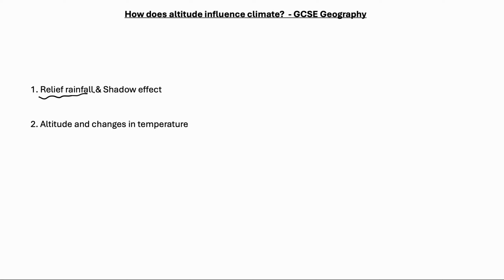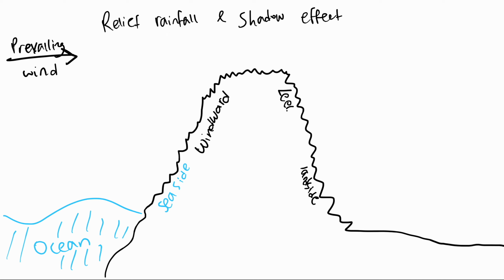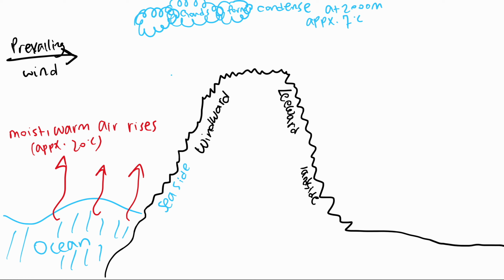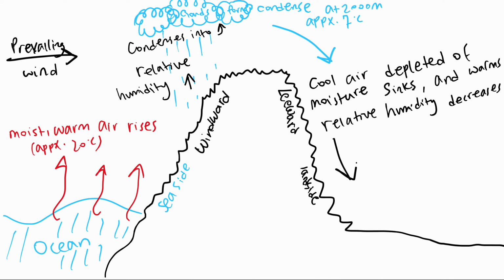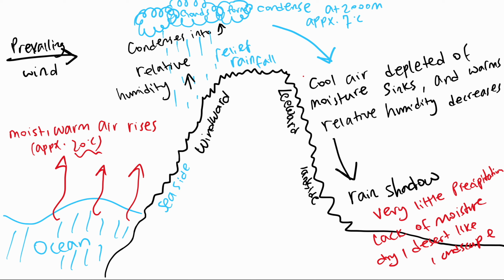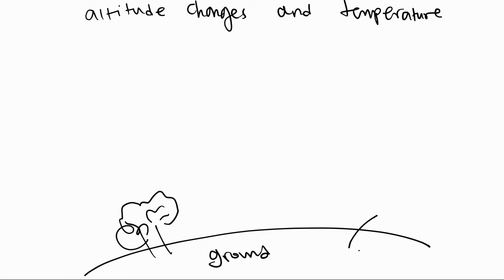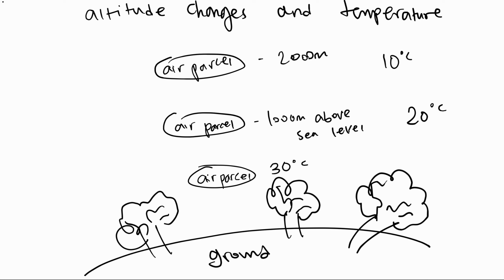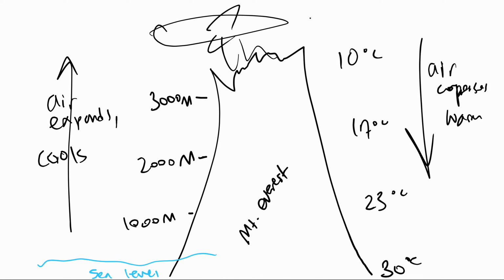Altitude & Climate - Relief rainfall, shadow effect - GCSE Geography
- How relief rainfall occurs,
- How the shadow effect occurs,
- Windward
- Leeward sides of mountains
- How changes in altitude affect temperature

All for the CIE IGCSE Geography course.